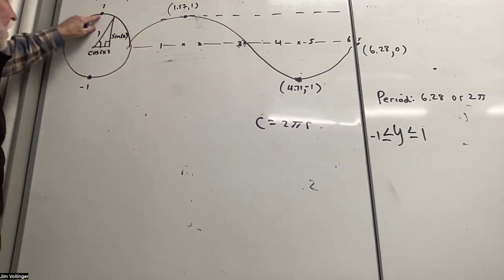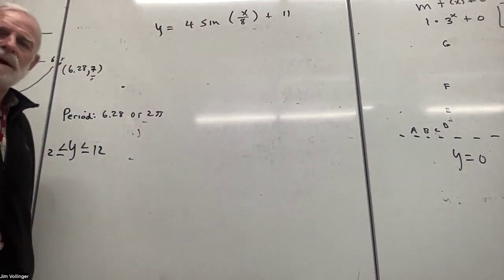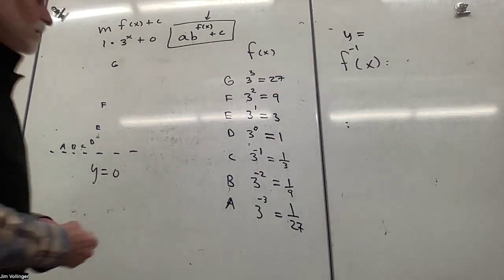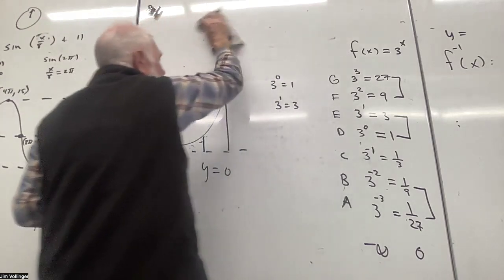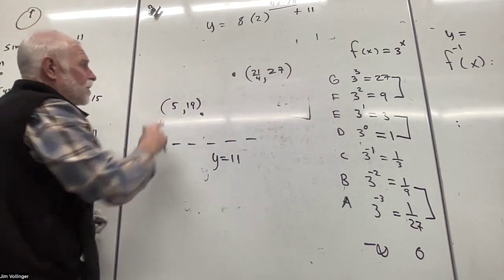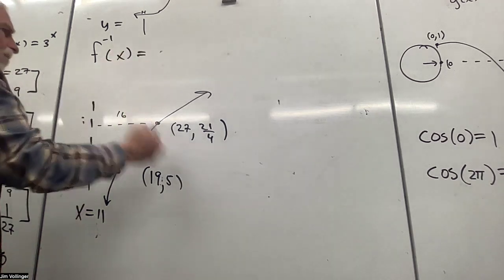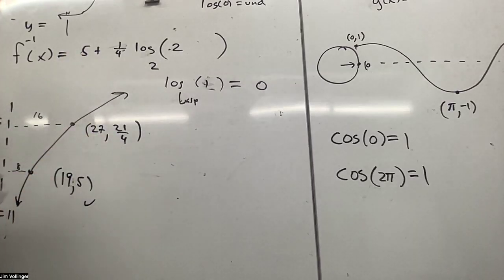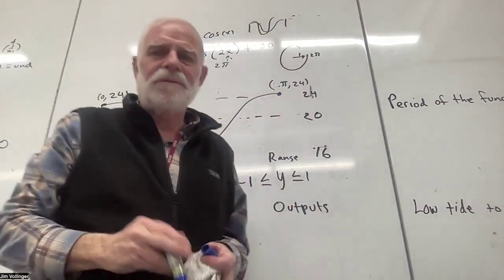Techniques for graphing sinusoidal, exponential, and logarithmic functions.